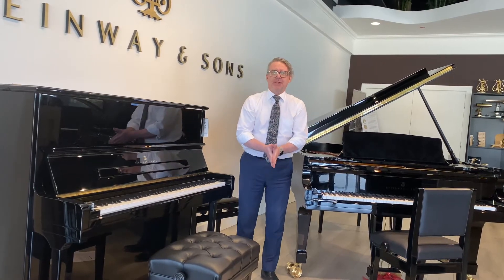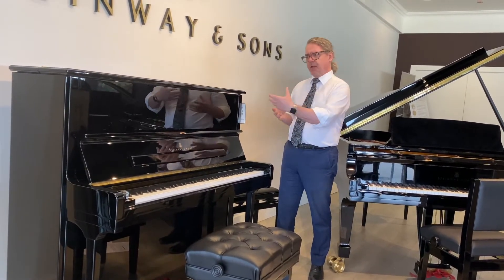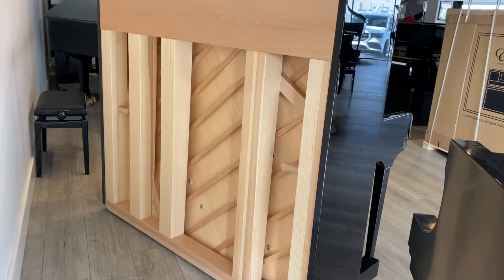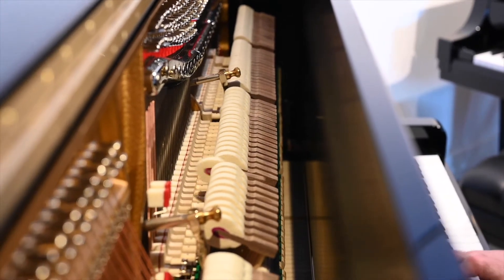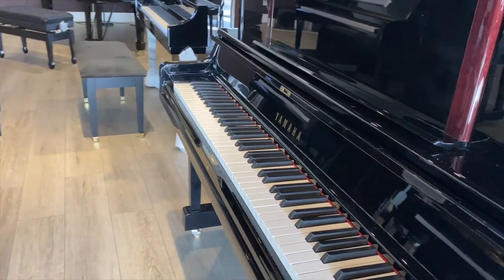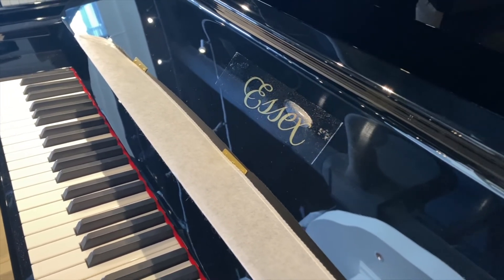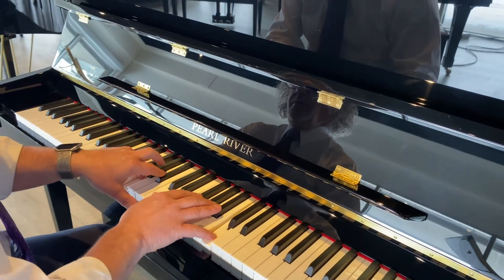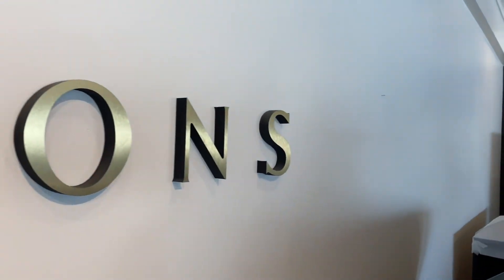Upright piano construction: Backposts, Piano Design and Construction.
In this brief video, our store Manager Brent, shows the varied approaches to the design and implementation of the backpost supports in an acoustic upright piano. Why is bigger better? Does spacing matter? Answers to this and more are within! Enjoy!

Piano Centre has been serving the Edmonton are for almost 40 years providing outstanding sales and service. A proud retailer for Steinway & Sons, Roland, and more!